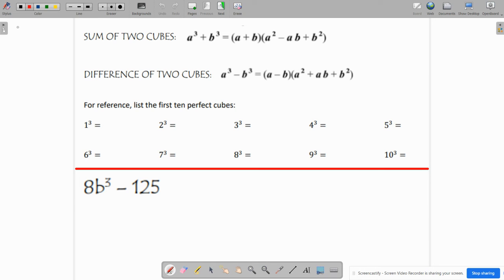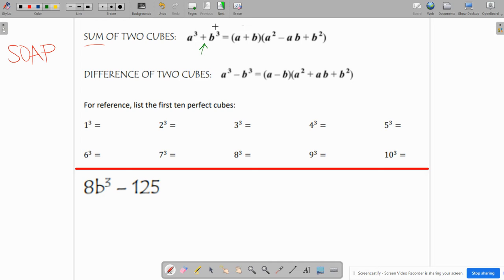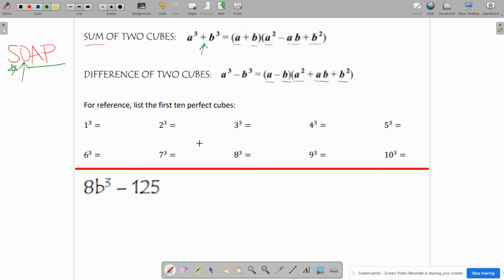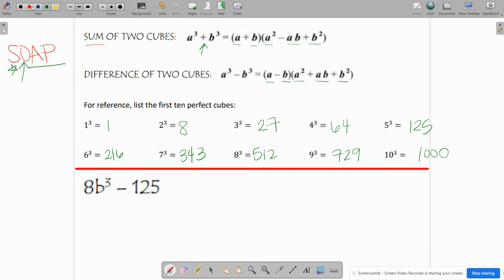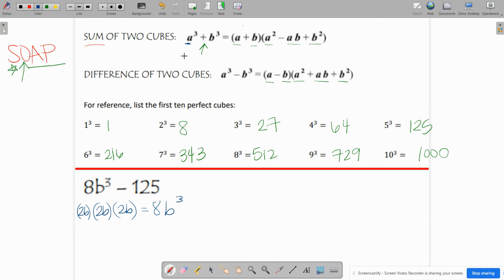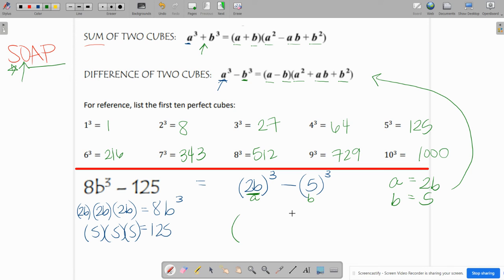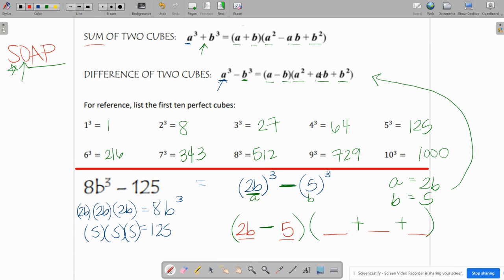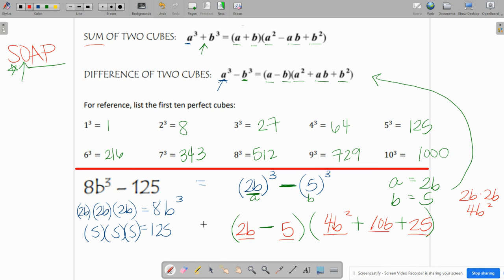Sum and Difference of Cubes